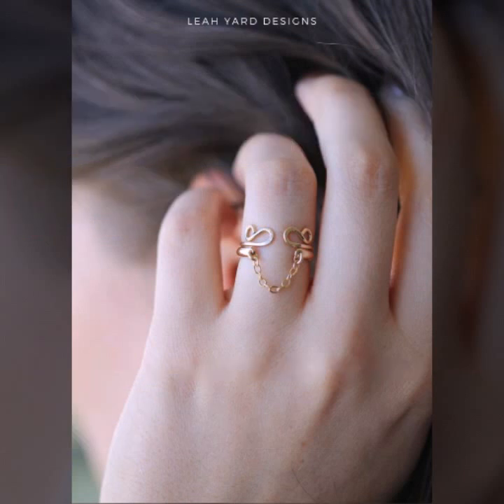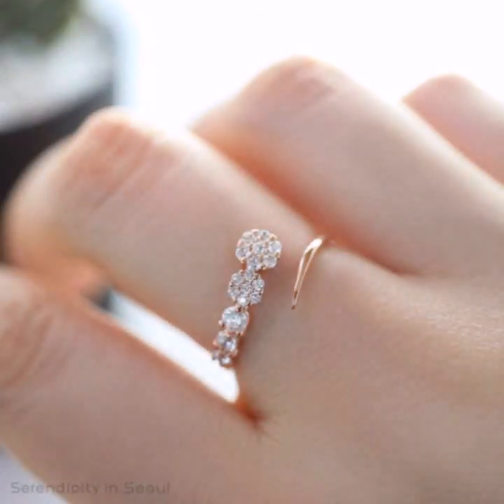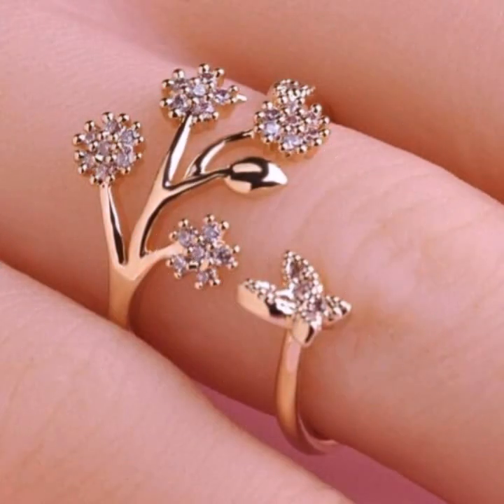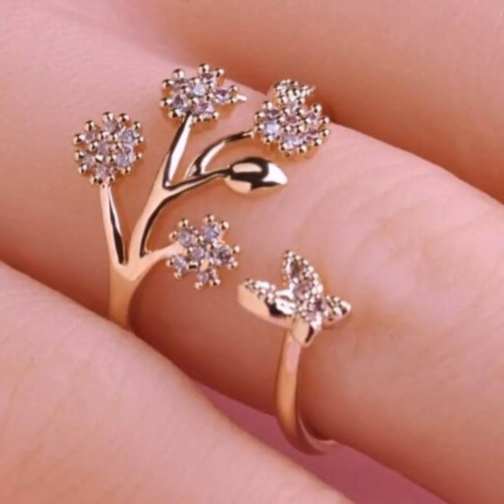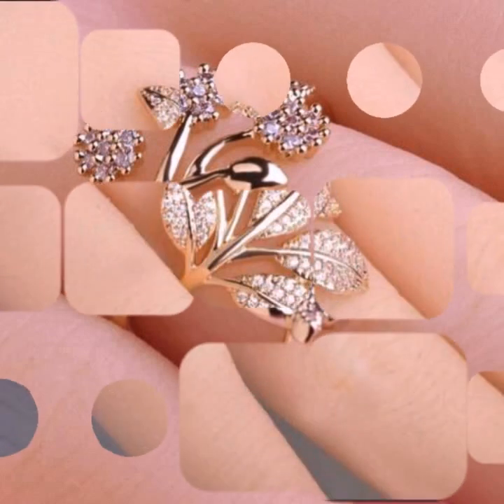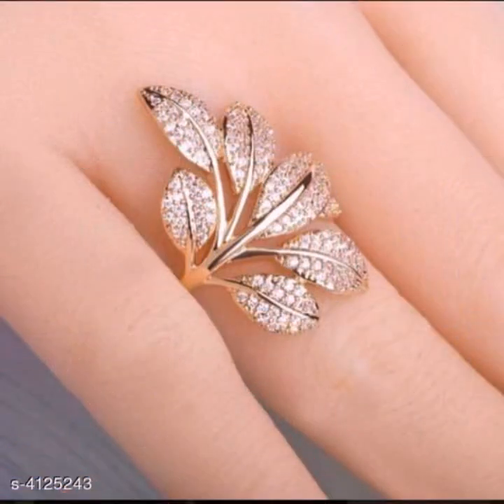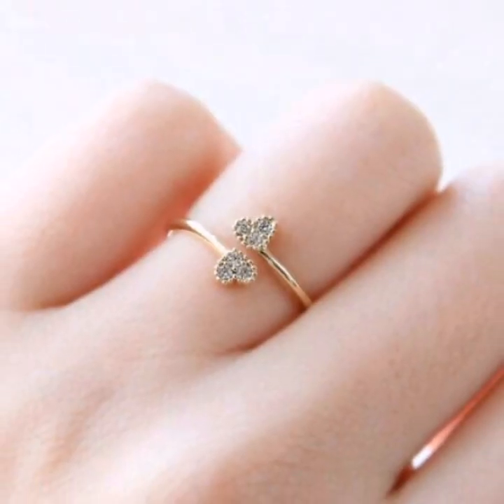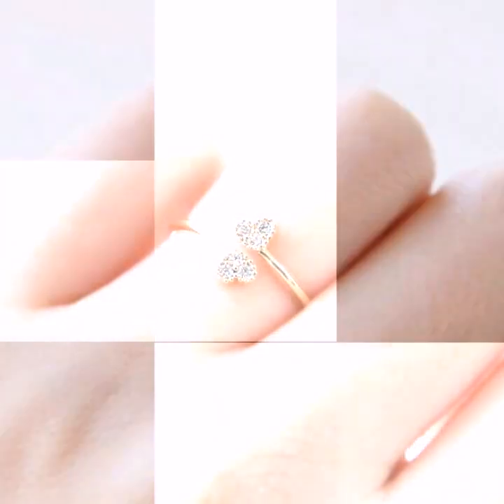Geourgeous Vintage Wedding Engagement Diamond Gold Rings Designs